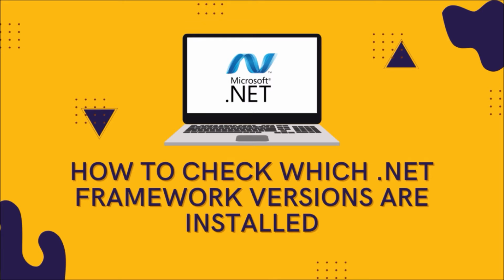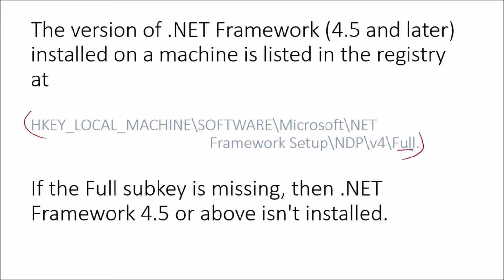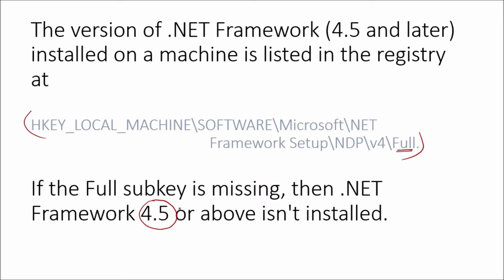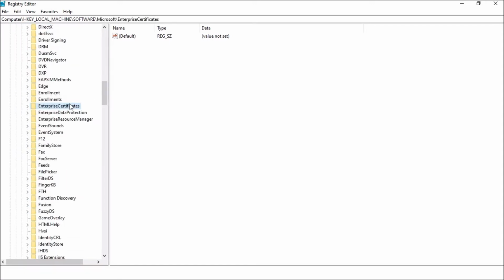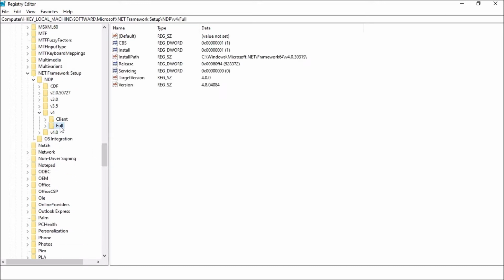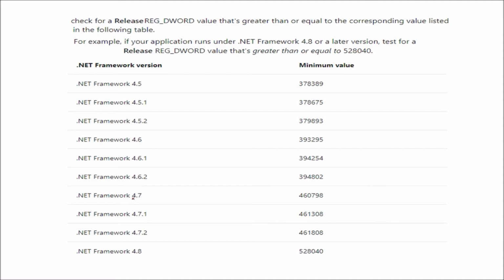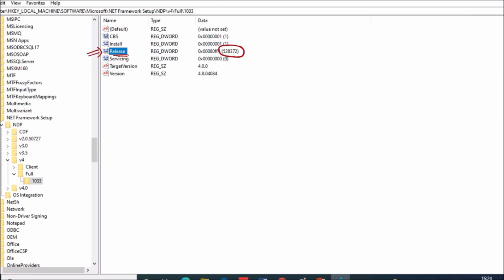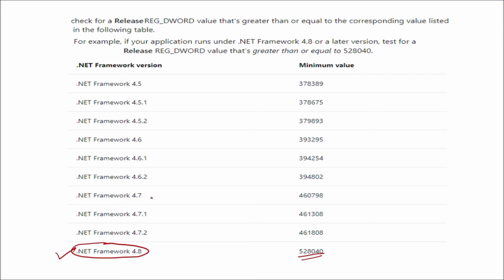How to Check .net Version | Check .Net Framework Version Installed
Check .Net Framework Version Installed in Your PC  on Windows 10

The version of .NET Framework (4.5 and later) installed on a machine is listed in the registry at

HKEY_LOCAL_MACHINE\SOFTWARE\Microsoft\NET
                                               Framework Setup\NDP\v4\Full.

If the Full subkey is missing, then .NET Framework 4.5 or above isn't installed.